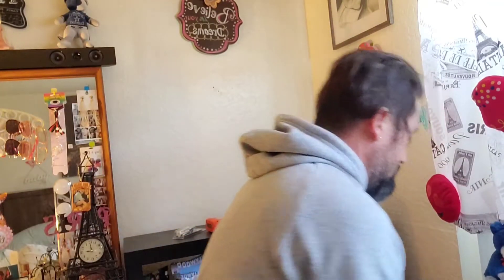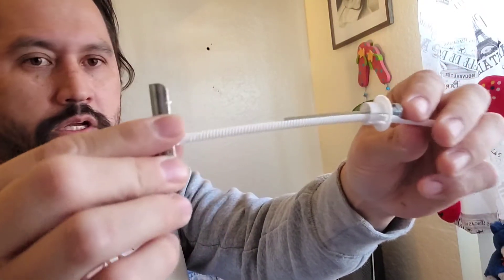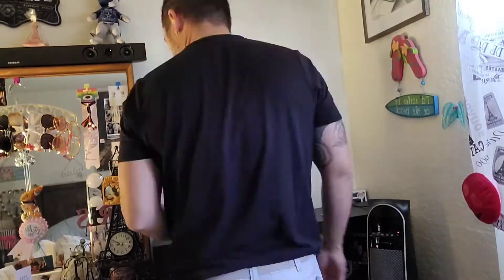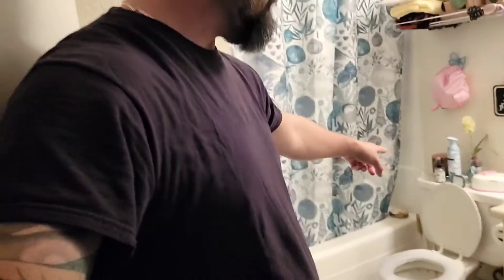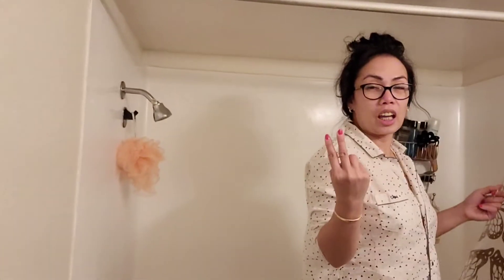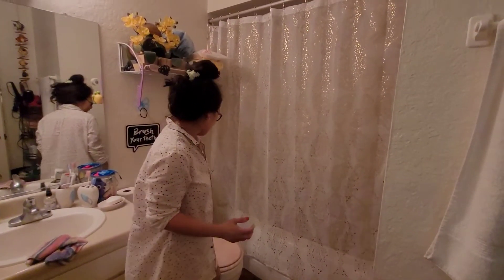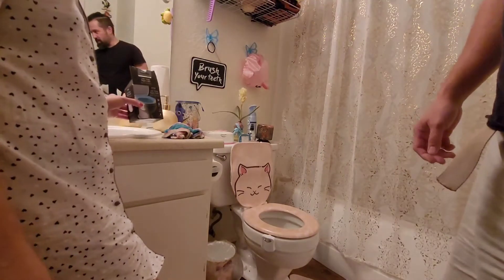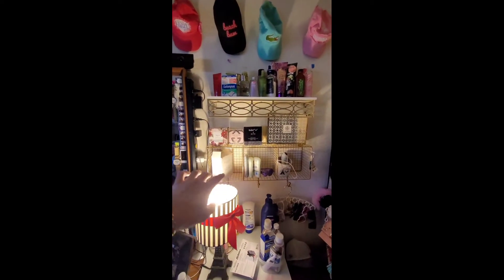babalu handyman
fixing, updating